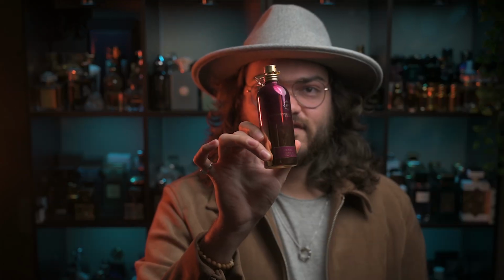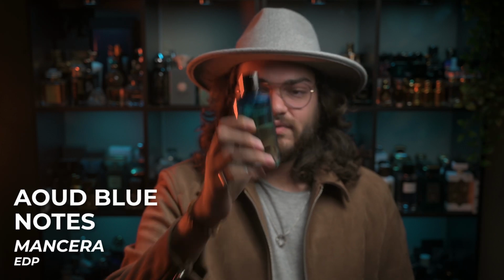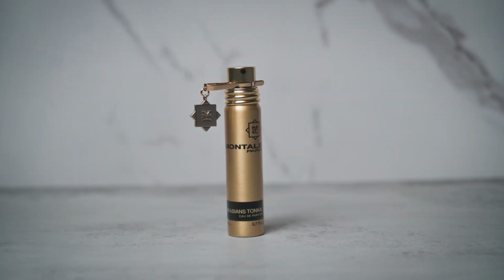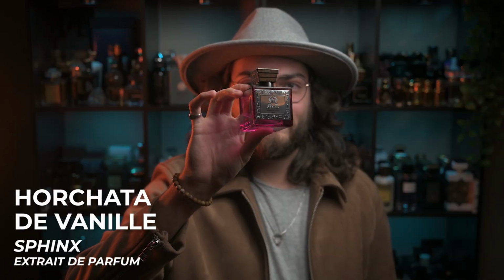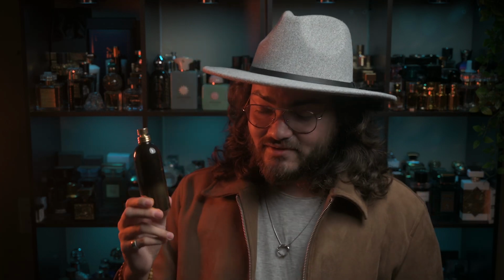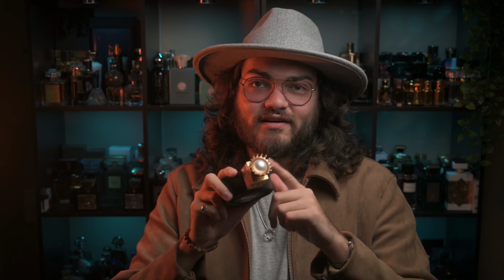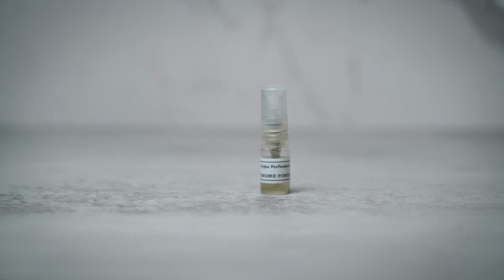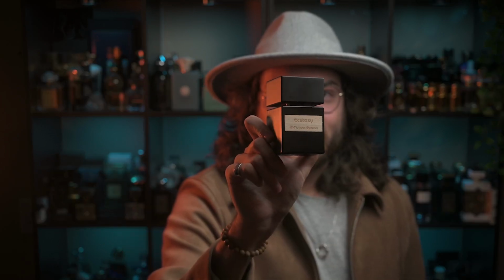TOP 10 AFFORDABLE Niche Fragrances For 2024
Niche doesn't always have to mean out of reach! There are many niche fragrances that are under 100 dollars. These will get you an amazing fragrance composition without having to spend more than you would on a designer fragrance!

Timestamps:
0:00 Intro
1:04 Montale Ristretto Intense Cafe
2:09 Khaltat Night
3:18 Aoud Blue Notes
4:32 Arabians Tonka
6:01 Musk Kashmir
7:21 Horchata de Vanille
8:58 Amber Musk
10:33 Crown of Emirates
12:20 Targhee Forest
14:05 Ecstasy
15:39 Outro